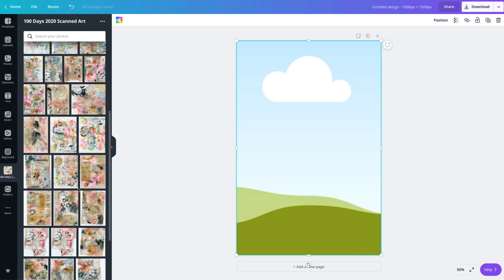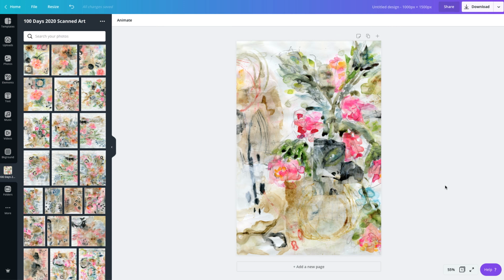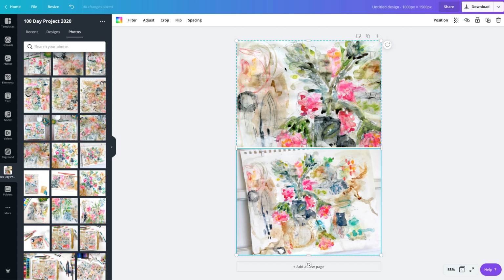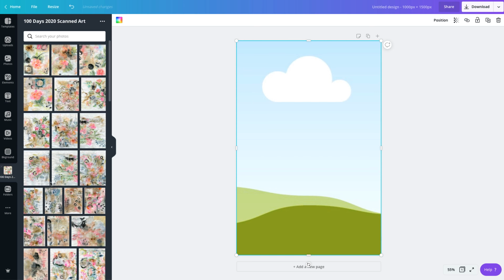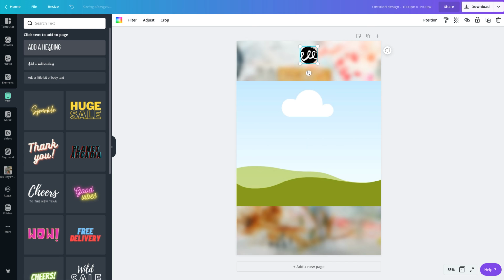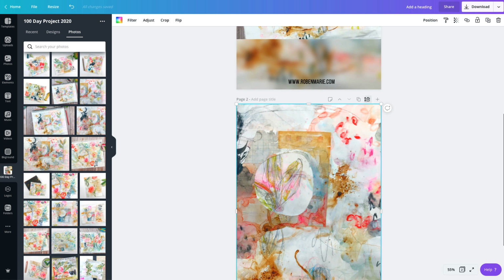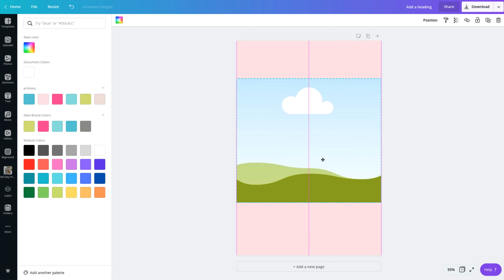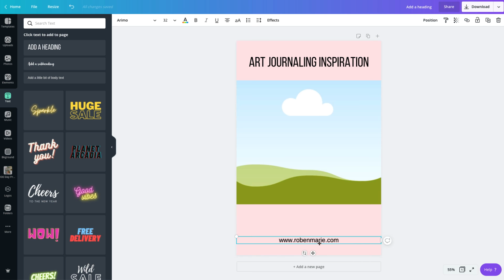Three Out of the Box Ways to Use Pinterest to Promote Your Art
Want to amplify your reach and learn how to promote your art on Pinterest? I am sharing how I promote my art with Pinterest marketing in three easy to create pin examples. I am sharing my Pinterest marketing strategy for promoting my art  in my step-by-step blog post so you can too!  I am sharing three of my Pinterest marketing tips in a video tutorial.  This post is perfect for artists, makers and creatives. This is going to help you expand your reach, get new eyes on your artwork and save you time.